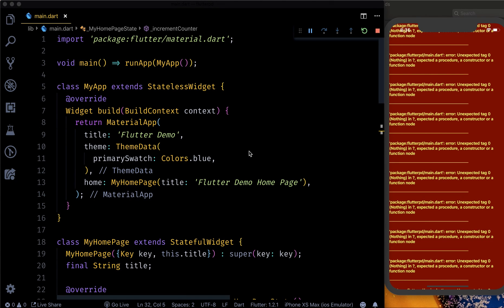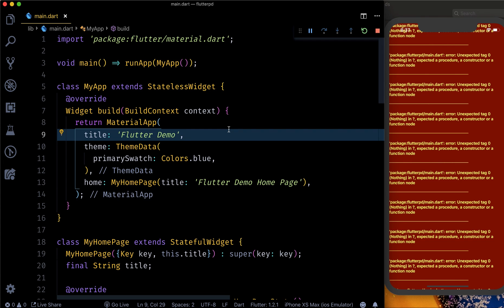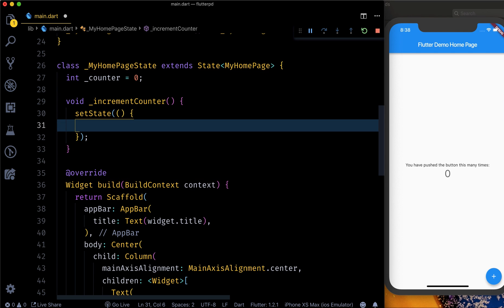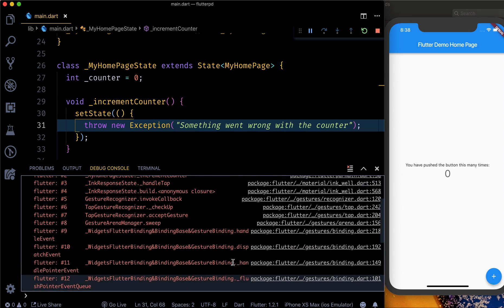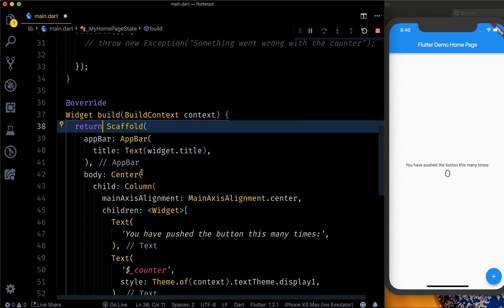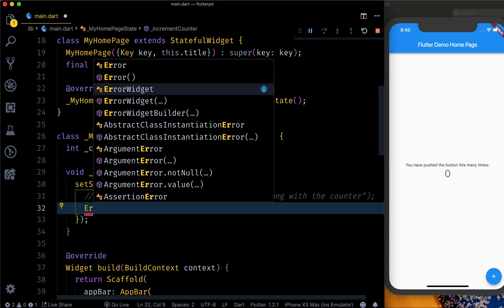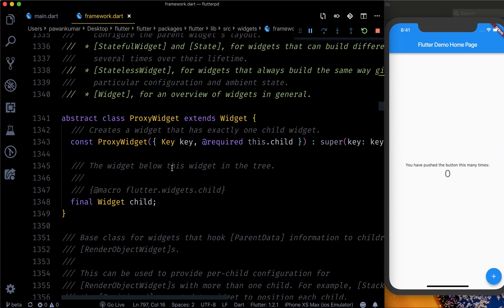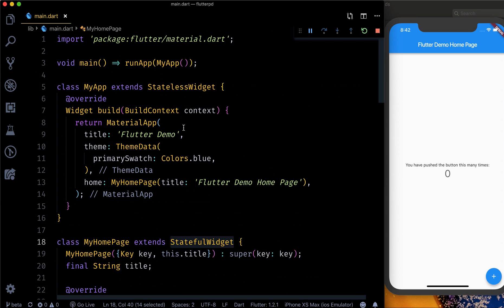Flutter Weekly Widgets S02E03 | Universal Error Widget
In this video, I will explain what is error widget and how to use it globally?

Flutter is an SDK owned by Google to create applications for Android and iOS using a single codebase. Flutter uses the Dart programming language (also owned by Google).